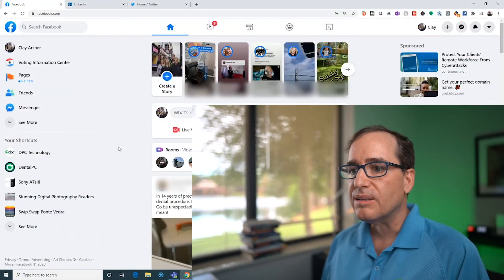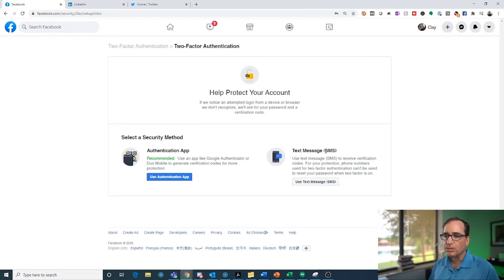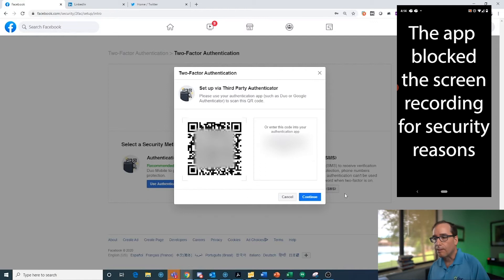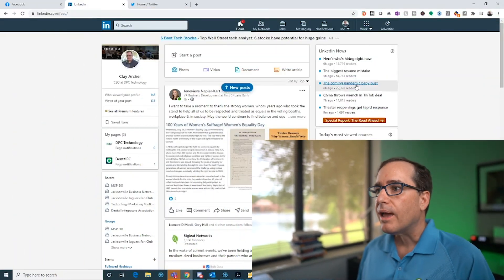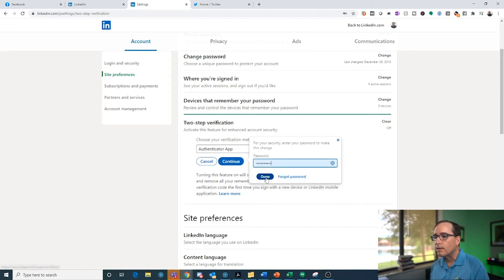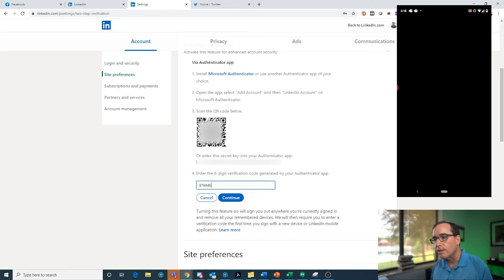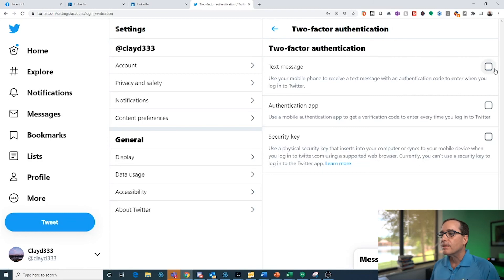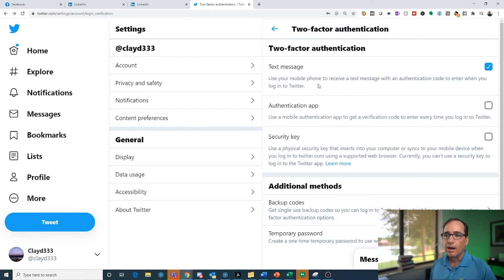Two Factor Authentication: Easy Set Up For Facebook, Linkedin, Twitter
Clay goes over Two Factor Authentication (2FA): Why do you even need it? He breaks down exactly how you are at risk without it and how to activate 2FA on Facebook, Linkedin, and Twitter using Google Authenticator and Microsoft Authenticator. Check out the blog post linked above to learn how to activate Two Factor Authentication on a bunch of other sites.

0:00 Introduction
0:13 What is Two Factor Authentication
0:35 Why you need 2FA
3:22 Facebook
4:22 Google Authenticator
5:26 Linkedin
6:06 Microsoft Authenticator
7:02 Twitter
8:25 Resolution